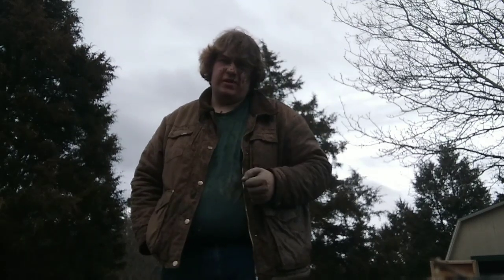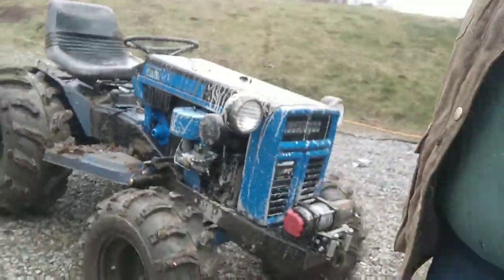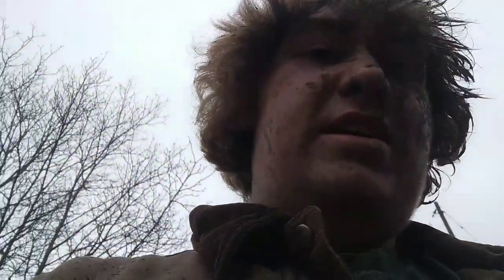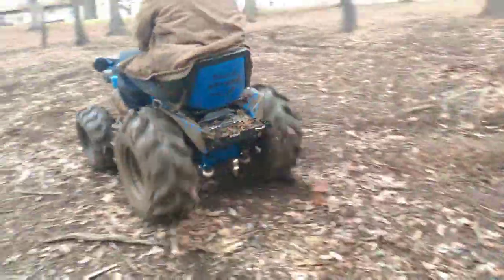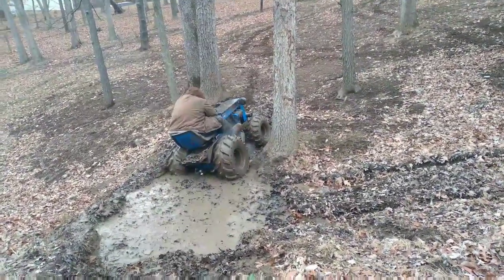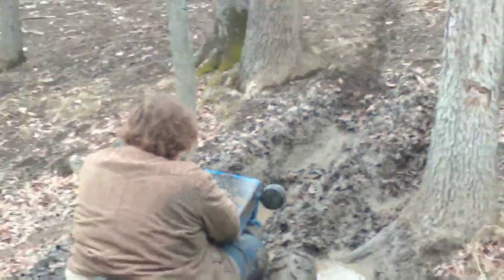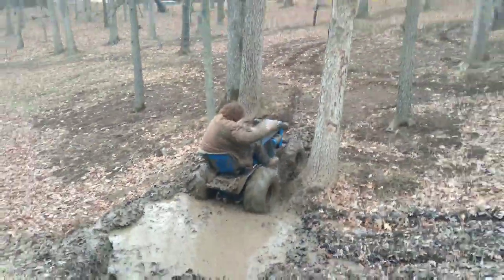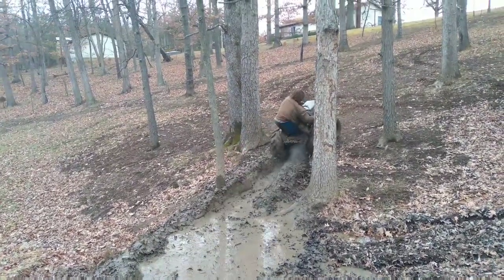2020 ATLTF Build-Off Entry - Mud Stompin Wards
She's complete just in a nick of time. Say tune for 2nd video of how I built it down to the T. Go vote for Hillbilly Offroading's Mud Stompin Wards ATLTF.com

All donations will go back in to the channel for film equipment, stickers, ect!